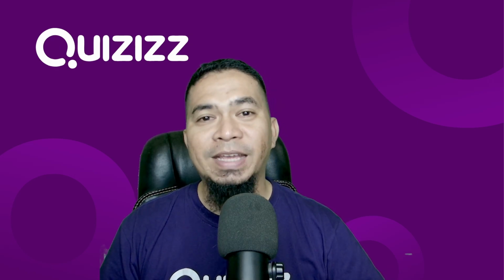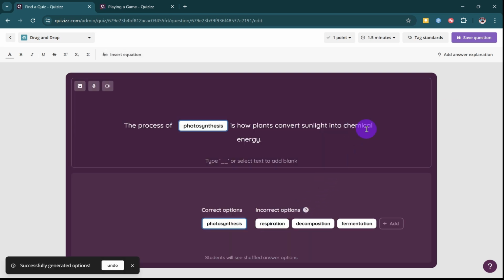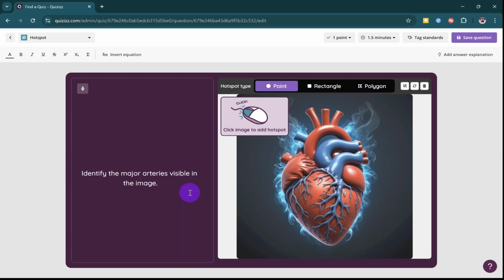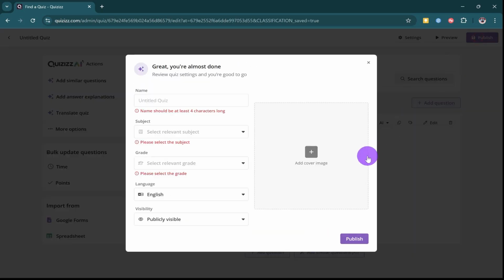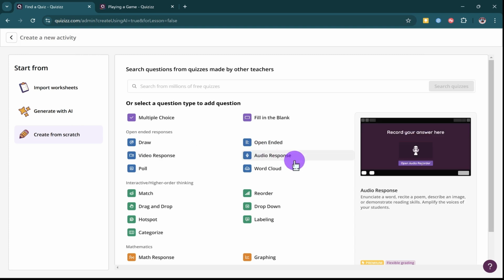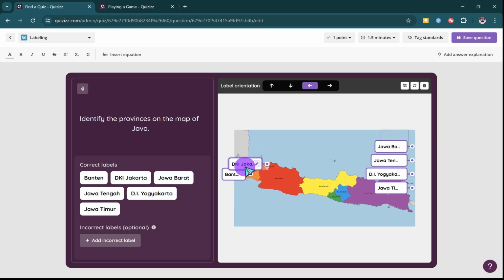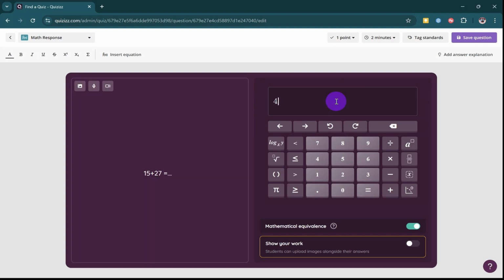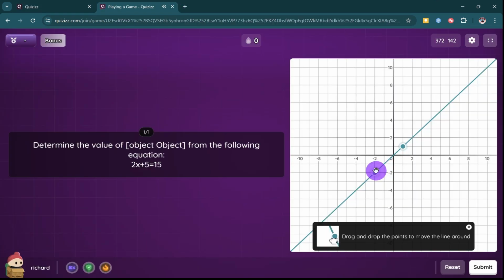Types of Questions Part #2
Unlock the power of Quizizz! 🚀 In this tutorial, we'll walk you through the different question types available, so you can create engaging and interactive quizzes for any subject. Whether it's multiple choice, true/false, or more, you'll learn how to make your quizzes both fun and educational! 🎓💡